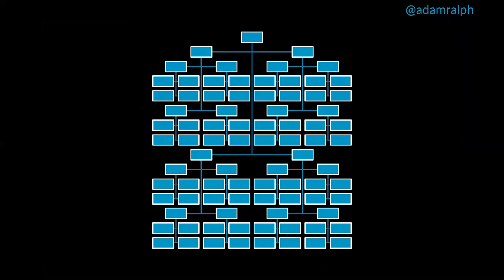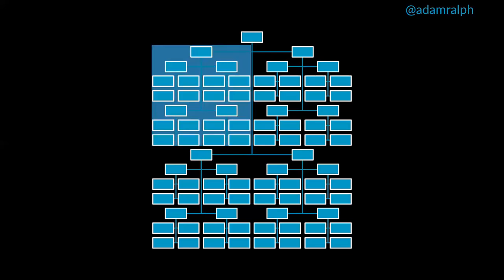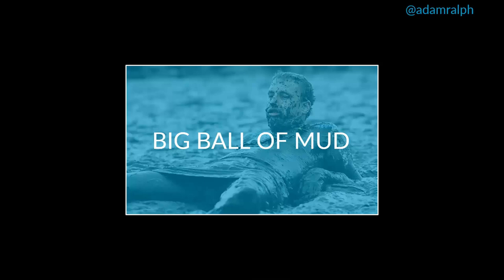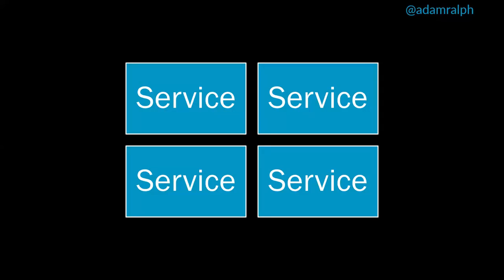Finding your service boundaries -- a practical guide | Adam Ralph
We know it's useful to split up complex systems. We've seen the benefits of modular deployment of microservices. Dealing with only one piece of code at a time eases our cognitive load.

But how do we know where to draw the service boundaries?

In complex business domains, it's often difficult to know where to start. When we get our boundaries wrong, the clocks starts ticking. Before long, we hear ourselves say "it would be easier to re-write it".

Distributed systems expert Adam Ralph gives practical advice on discovering the hidden boundaries in your systems and shows how to tease out the natural separation of concerns in a sample business domain. During 20 years of developing complex systems, Adam has had plenty of time to get things wrong. Learn to avoid the common pitfalls that can lead us down the path to "the big re-write".

Watch the webinar and learn about:

* What happens when the boundaries are wrong
* Techniques for getting them right
* The most common pitfalls
* Where microservices fit into all this

Finding your service boundaries: a practical guide